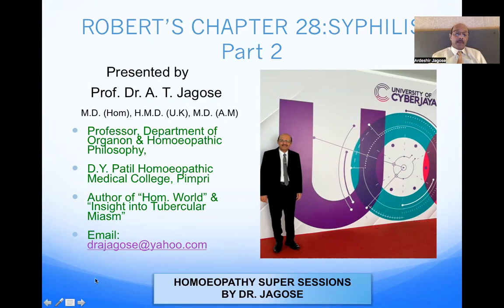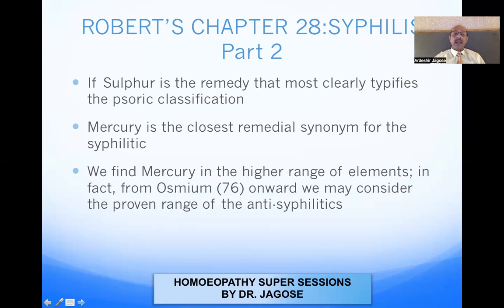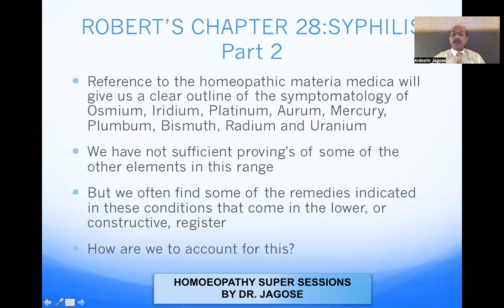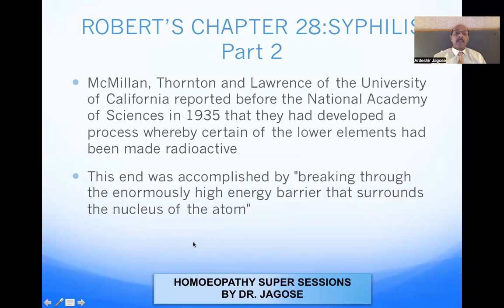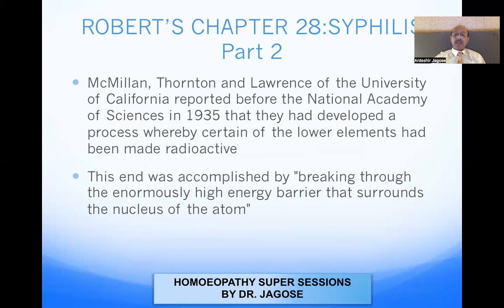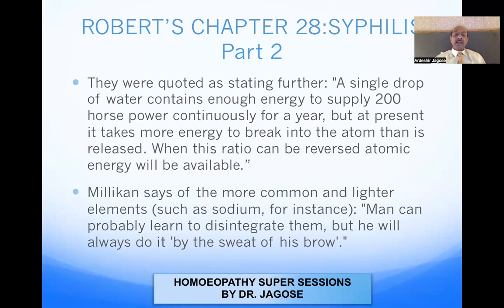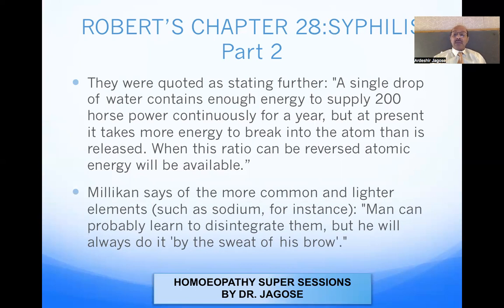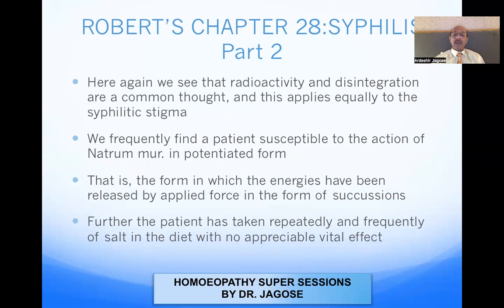Robert's Chapter 28: Syphilis Part 2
This video will tell you about the chemical affinity of certain elements to the disease taint-in other words, it’s homœopathicity